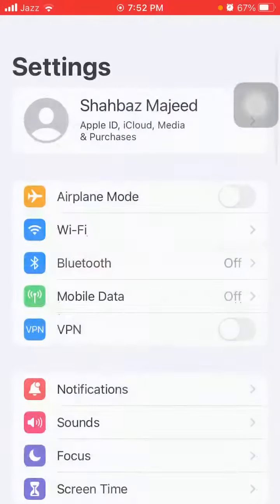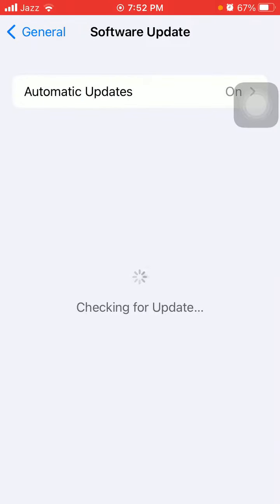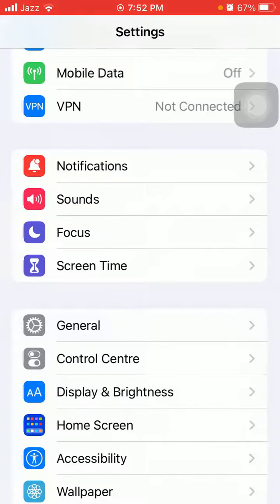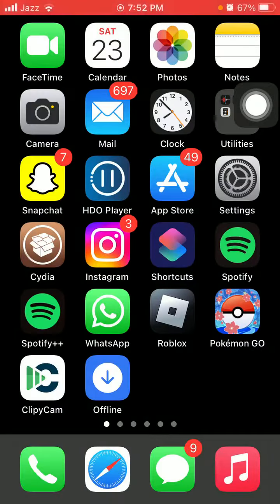iPhone Showing Charging But Battery Percentage Not Increasing iPhone Showing Not Charging Fix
why my phone battery percentage is not increasing while charging
iPhone showing charging but battery percentage not increasing reddit
why my phone battery percentage is not increasing while charging android
Iphone showing charging but battery percentage not increasing after
Iphone showing charging but battery percentage not increasing iphone 11
why is my laptop battery percentage not increasing while charging
tecno phone showing charging but battery percentage not increasing
iPhone battery symbol but not charging